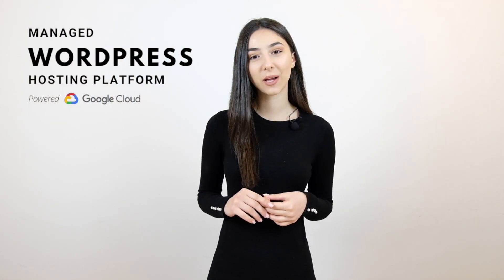The End of the Shared Hosting Era | 10Web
We are announcing the birth of a new era with no more shared hostings! 🌏

In the last 2 years, our crazy team 💪  fully committed to building the Managed WordPress Hosting platform 10Web.io, a heaven for freelancers, agencies, eCommerce websites, and website owners overall.

Why 10Web?

✅ You will get the once unachievable 95+ PageSpeed score.
✅ Your website will be hosted on the last generation of high performing servers, with the optimal hardware configuration.
✅ Our backup service saves all the changes made to your website on the fly and you always have the chance to restore data from the last 1000 backup points.
✅ You will get a free SSL certificate.
✅ You will have modern and super friendly all-in-one dashboard
✅ You will also have ALL tools for building a super fast website

Well, with all these benefits, one might think it will be too costly! But we have a surprise here as well: super low prices for everyone starting at $10/mo! 🚀🚀🚀

Excited to learn more about the benefits, new opportunities and pricing?